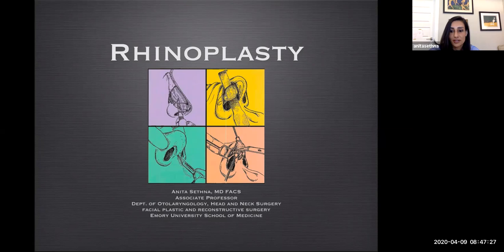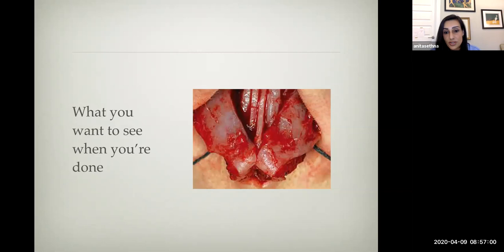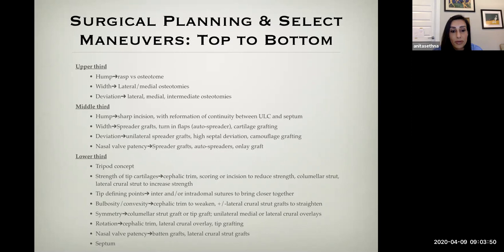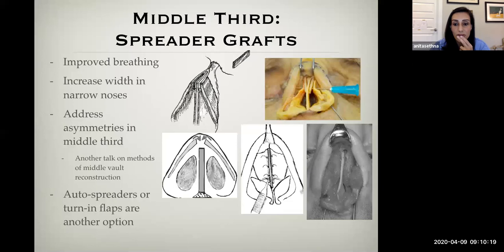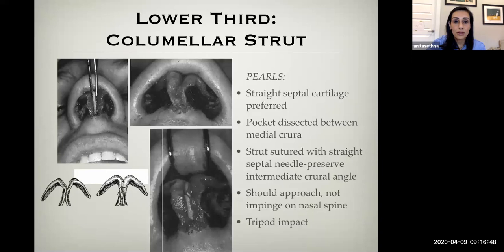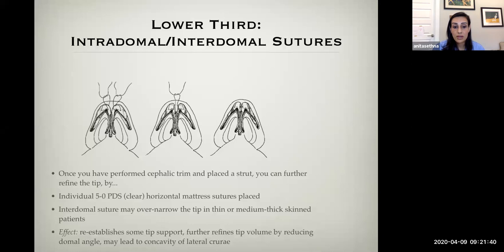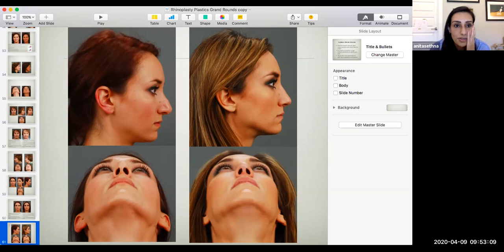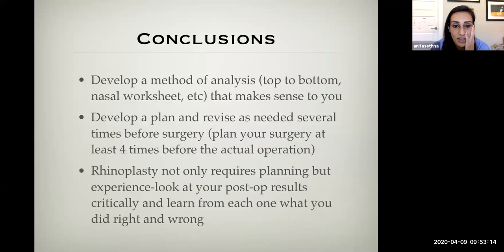Rhinoplasty analysis and planning - Dr. Anita Sethna